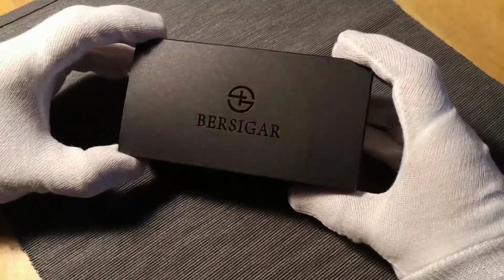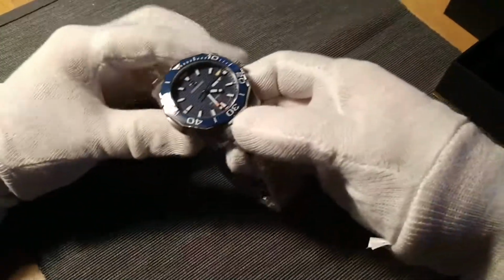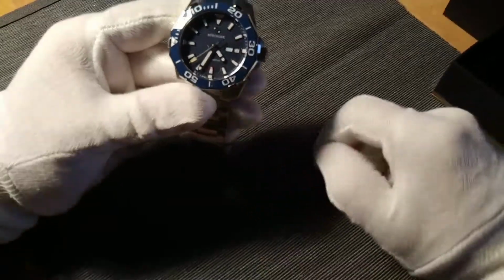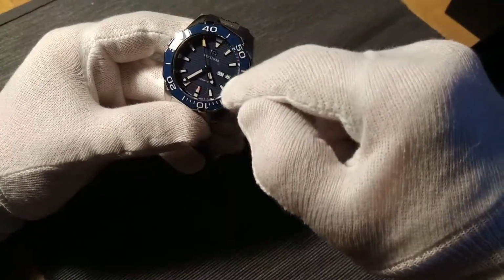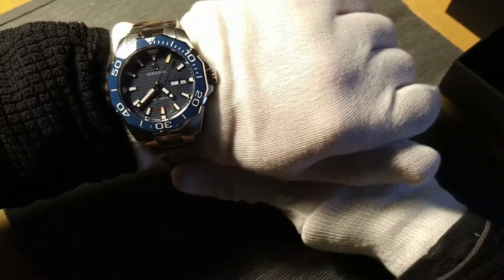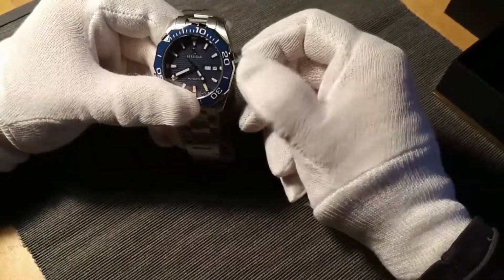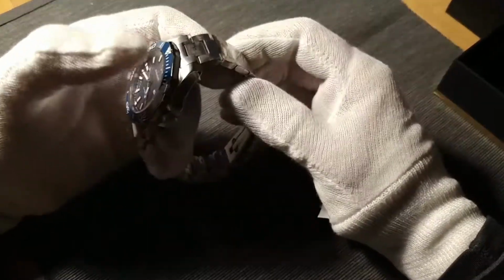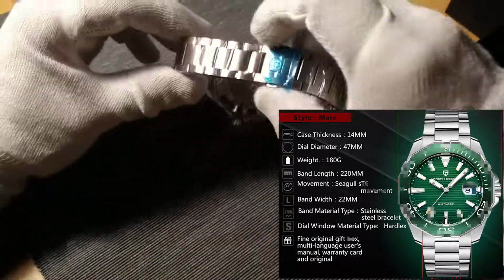Watch review - Bersigar BG-1617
This watch on Amazon.de:

This watch on Amazon.co.uk: